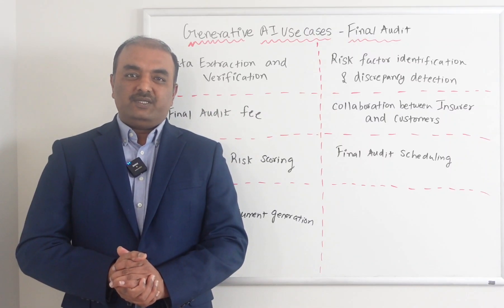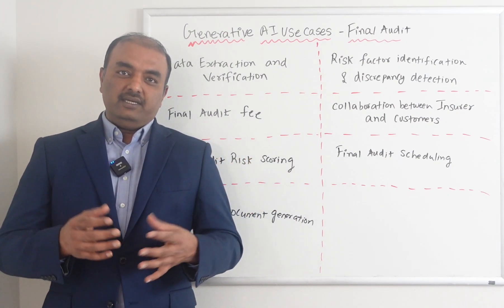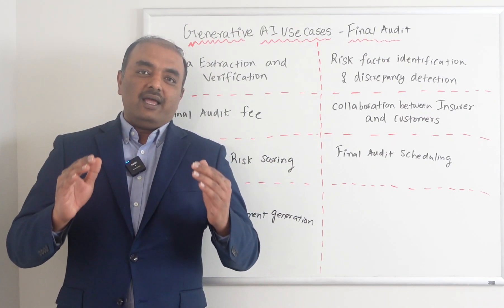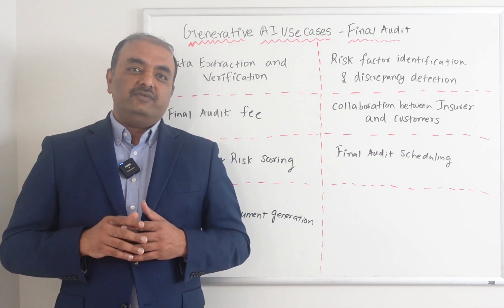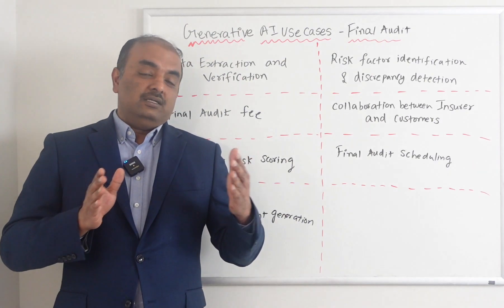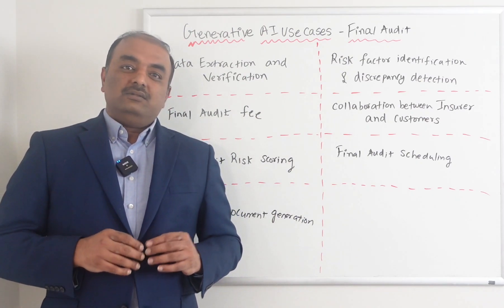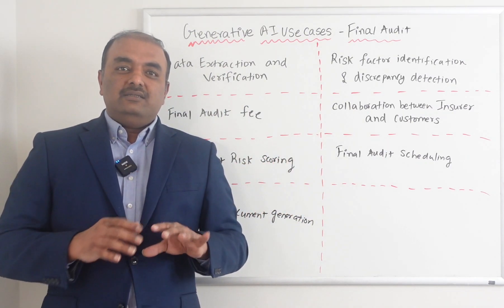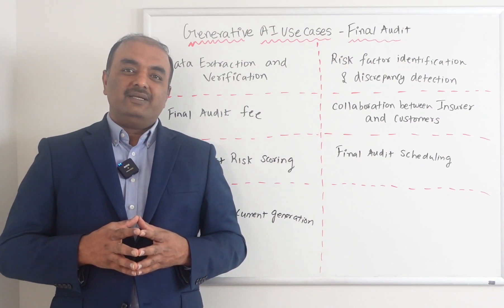Generative AI Use Cases - Final Audit Transaction